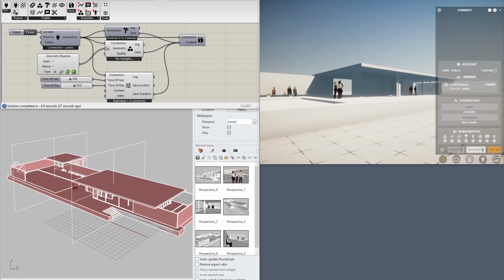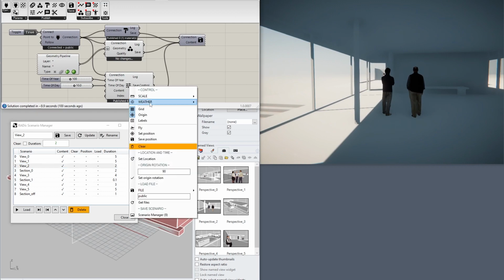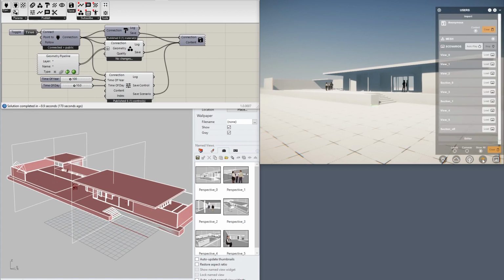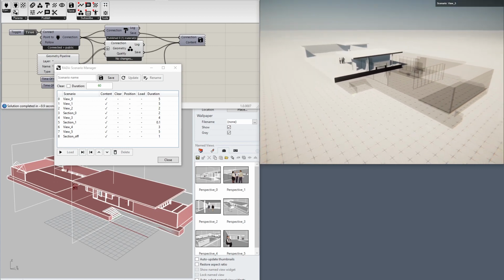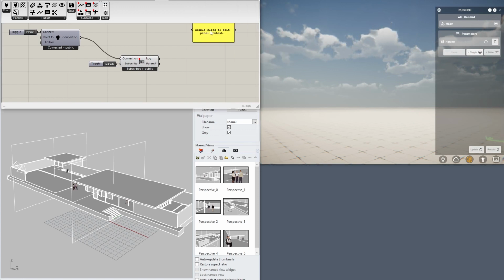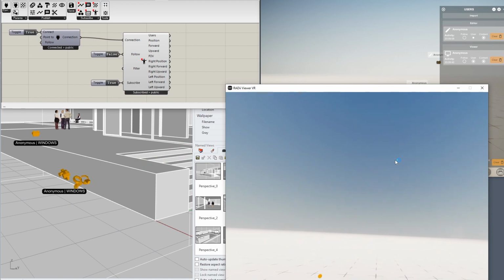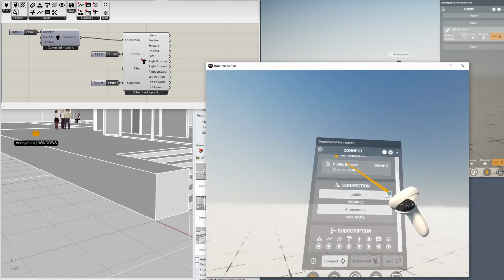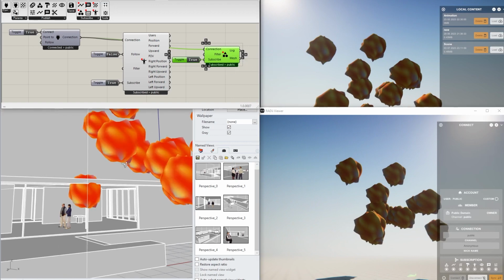RADii: Beta.5 features